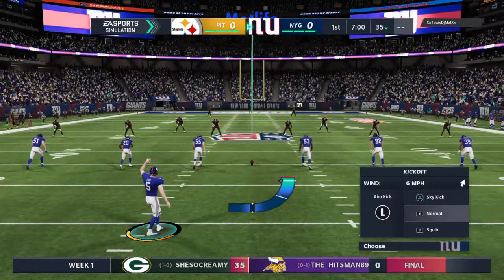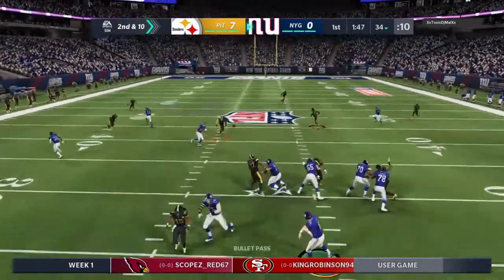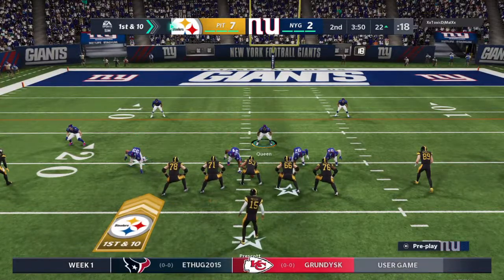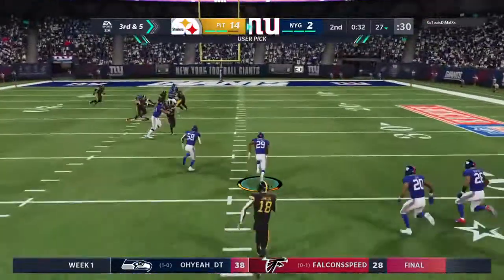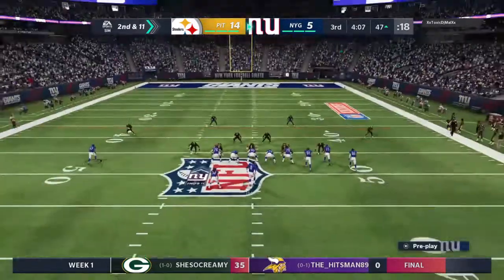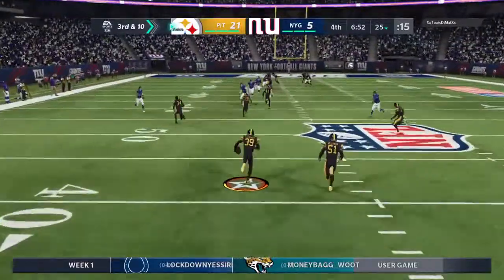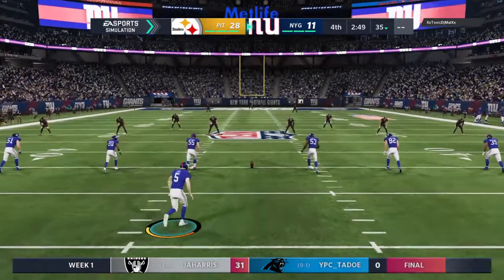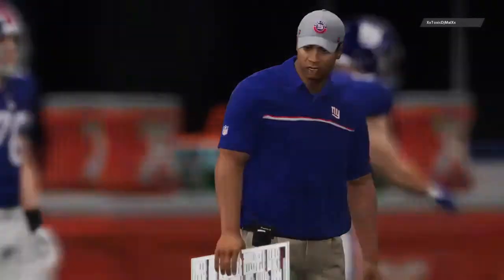GOAT league reboot season 1 week 1